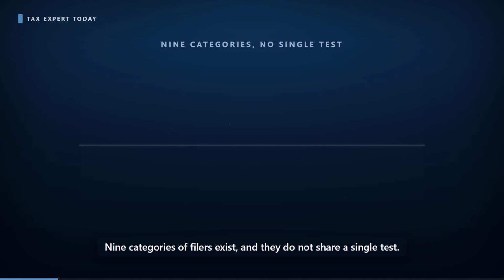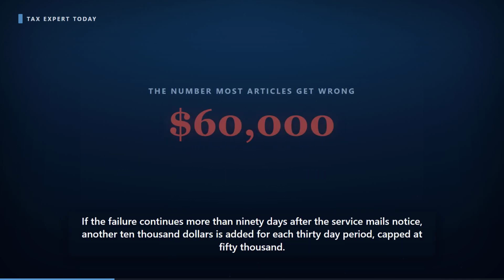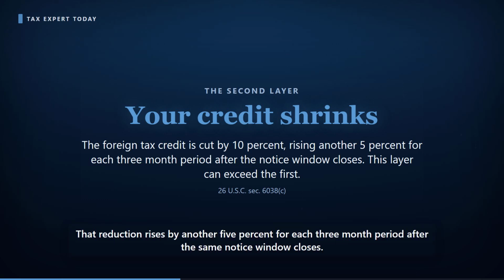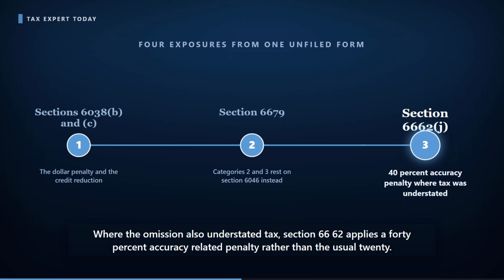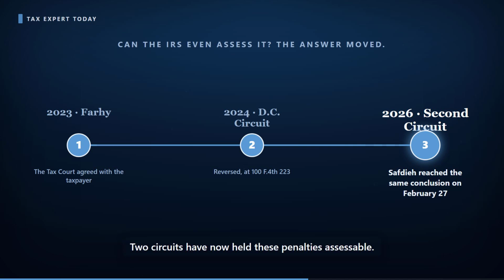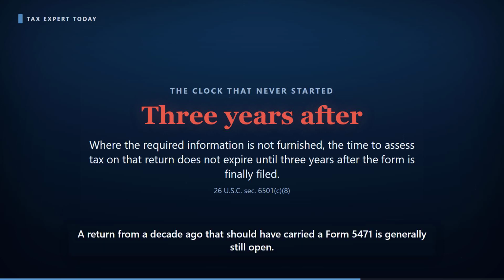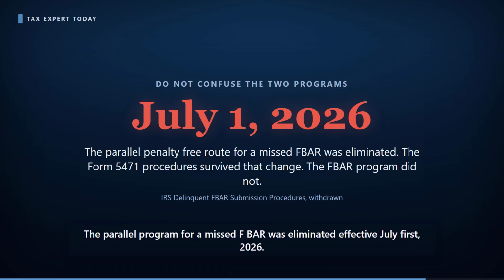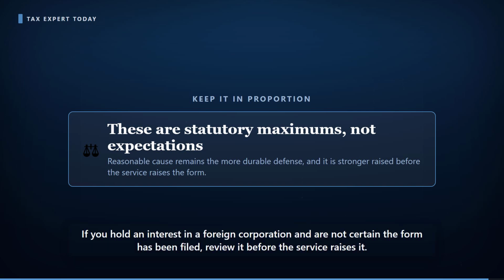Form 5471: Who Must File and the 2026 Penalties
Form 5471 does not by itself create a tax liability. It creates a reporting duty, and the penalties attach to the failure to report, which is why an unfiled form can cost more than the tax on the income it reports.

In this video:
• What Form 5471 is, and why nine categories of filers do not share a single test
• The headline penalty: $10,000 for each annual accounting period, for each foreign corporation
• The number most summaries get wrong: the maximum under section 6038(b) is $60,000 per form per year, not $50,000
• The second layer almost nobody mentions: section 6038(c) reduces your foreign tax credit by 10 percent, rising 5 percent per quarter after notice
• Where the assessment fight now stands after Farhy (2023), the D.C. Circuit reversal (2024), and Safdieh in the Second Circuit (February 27, 2026)
• The clock that never started: section 6501(c)(8) holds the assessment window open until three years after the form is finally filed
• The catch-up route that survived, and the parallel FBAR program that did not